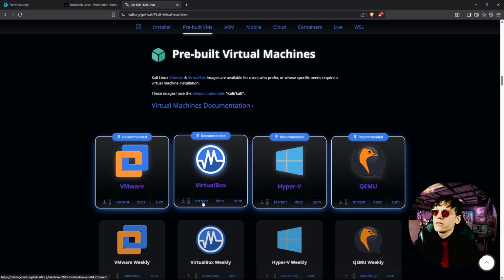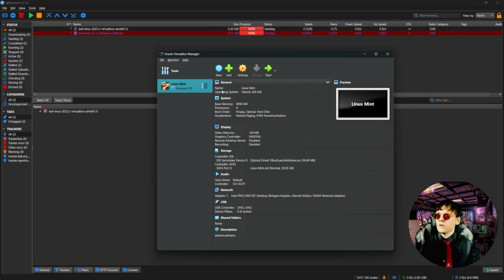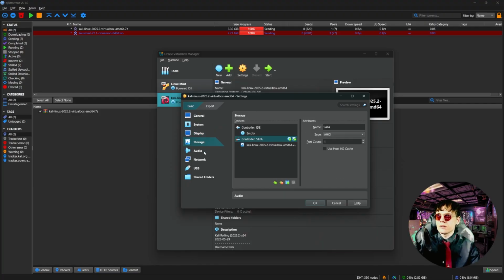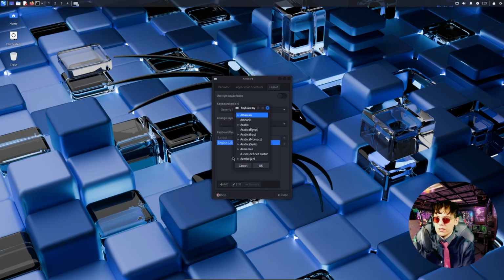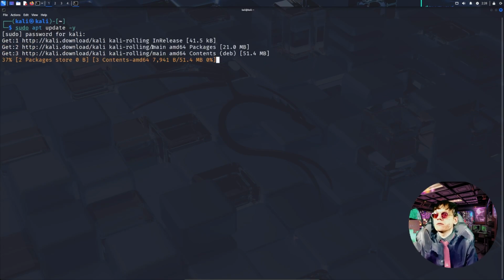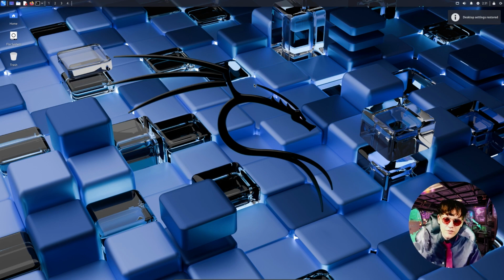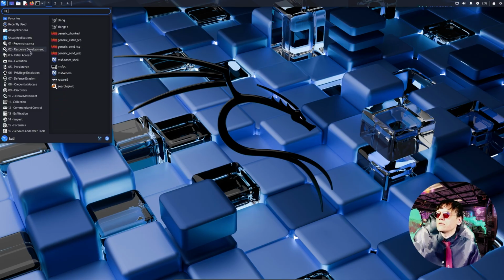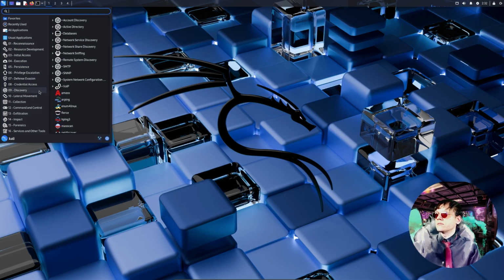Installing Kali Linux 2025.2 In VirtualBox: Your Ethical Hacking Journey Starts Here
Kali Linux is not the only Linux distro with a bunch of information security tools installed. We also have ParrotOS, BlackArch and we could also just as easily use Debian (or any other Linux distro) and install the tools that we need.

Kali Linux is the most well known and allows us to boot a virtual machine that's ready to go, with more or less 600 tools for ethical hacking purposes. It's pretty easy to install.

00:00 Intro: ethical hacking distros
01:20 Downloading Kali from Kali.org
03:00 Add Kali in VirtualBox, change the VM settings
04:20 Kali first run!
05:30 Kali Undercover Mode
06:47 Quick overview of the tools on the system
10:27 Conclusion